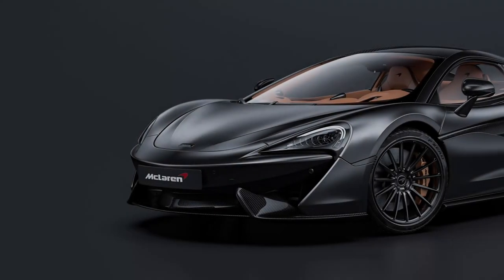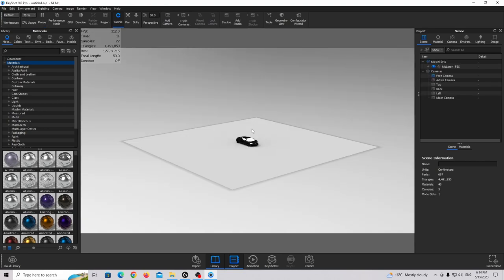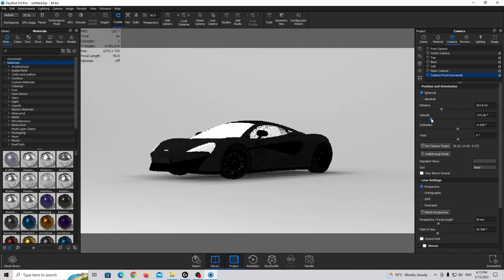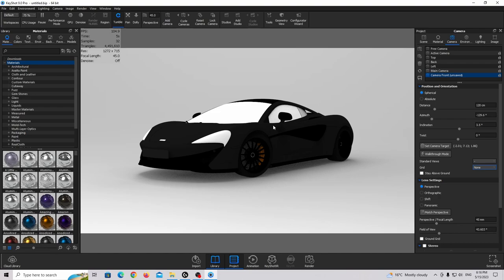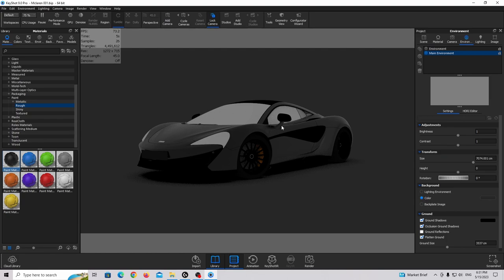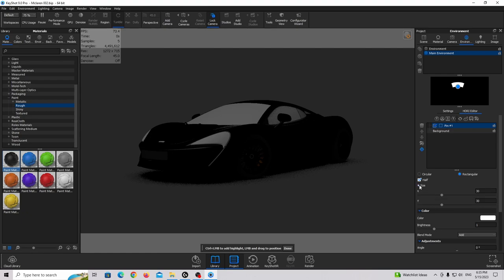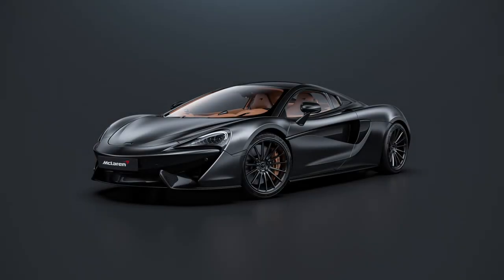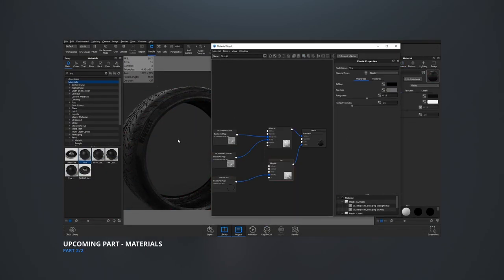KeyShot: Create Stunning Automotive Visualization Part 1/2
In this video, I will show you how to create stunning Automotive Renders using Keyshot.

► DESCRIPTION
In this two-part series, I will show you how to create stunning automotive renderings using Keyshot. In the first part, we'll focus on creating realistic lighting and camera views for your automotive images using Keyshot's HDR Editor and camera tools. You'll learn how to use HDR editor to create custom lighting. I will also cover how to create new KeyShot camera and create perfect angle for Automotive Renders.

In the second part, we'll dive into creating all the materials for your automotive design and rendering the final image in 4K resolution. You'll learn how to apply materials to different parts of your 3D model, adjust the texture and color of your materials. I will show you how to use Keyshot render settings to create sharp renderings without noise. At the end of the tutorial, I will show you how to take your final render to the next level by retouching it in Adobe Photoshop. You'll learn how to adjust the color and contrast of your image to make your render stand out.

By the end of this tutorial, you will have have a solid understanding of how to use KeyShot's lighting tools and features to create a realistic 3D automotive render that stands out. Whether you're a beginner or an experienced 3D artist, this tutorial will provide valuable insights and tips to enhance your rendering skills.

*By becoming a patron, you'll be able to download 3D models and complete 3D scene files used in my tutorials, along with other valuable resources.*

0:00 - Introduction
0:26 - Import 3D Model
1:07 - Create Camera
3:30 - Scene Preparation
4:16 - Create Lighting
14:56 - Upcoming Part - Materials

📷 What I Use for YouTube Videos
» Laptop ( Zenbook 481 - This is alternative )